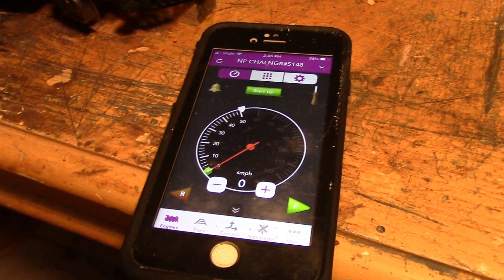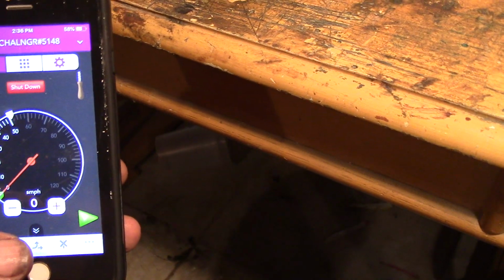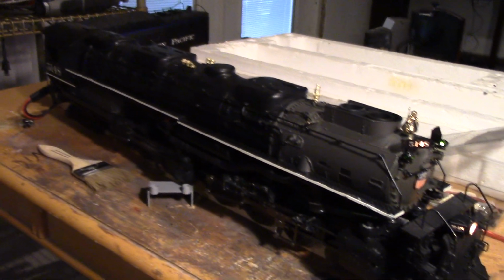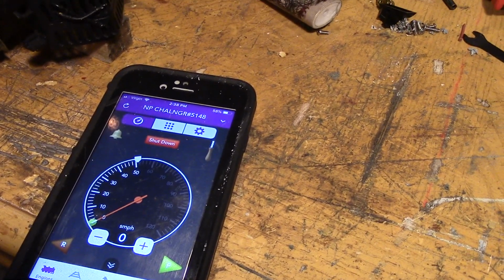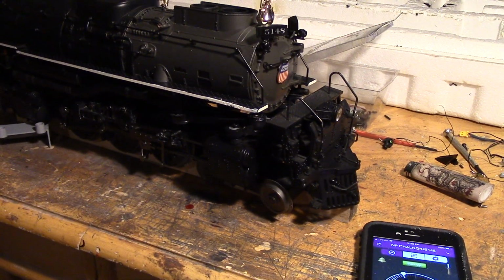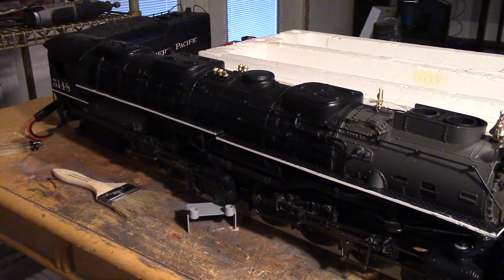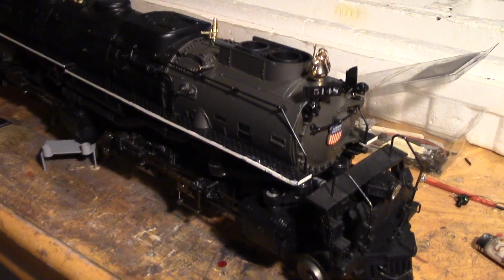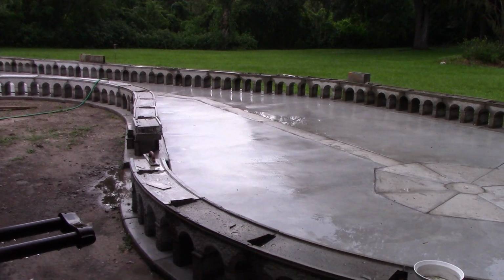MTH Challenger 1:32 battery wifi operated demo.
This Challenger has been modified to run on batteries with the MTH wifi program and works well.  The wifi card is much smaller than the TIU card, so I am able to install the card, speaker and batteries in the coal car, rather than dragging another car around for the TIU. After the wifi module is installed, just down load the MTH wifi program from iTunes and you are in business. Easy install.